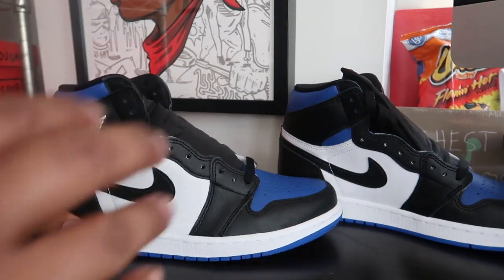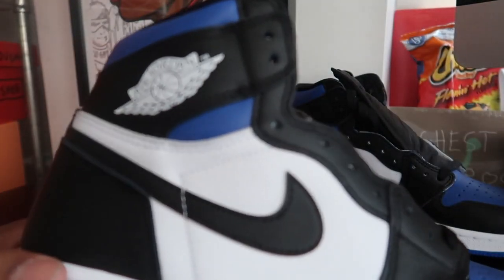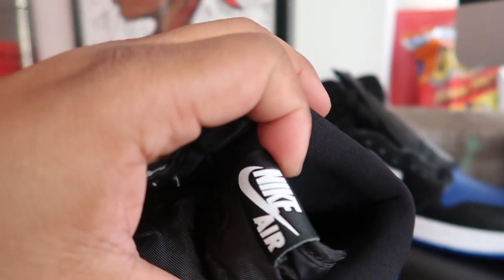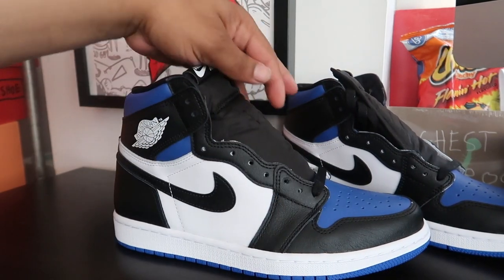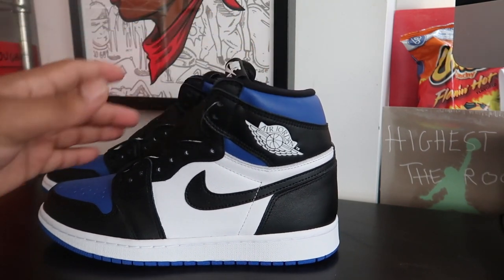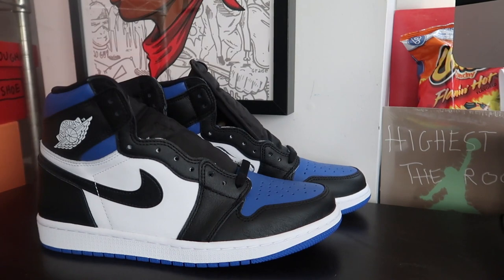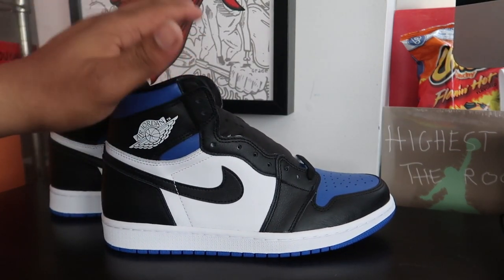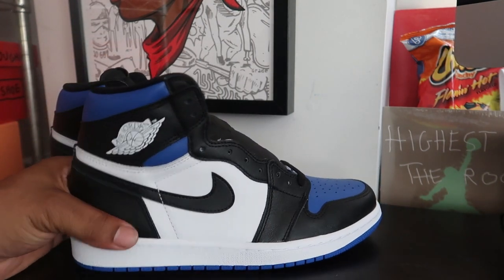Early Look Jordan Royal Toe On Foot Review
Taking a on foot look at the NIKE Air Jordan Retro 1 High OG “Blue Toe”. aka Royal Toe tell me what you thinking are these a must cop lets talk about it.

The shoe retails for $170 and releases Saturday May 9, 2020.

THANKS FOR YOUR SUPPORT FOR WATCHING!!!